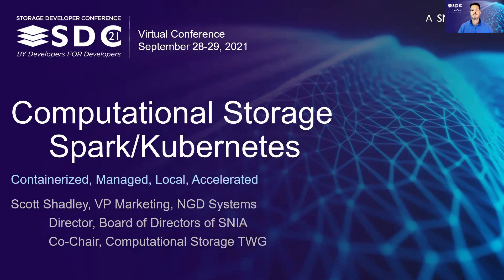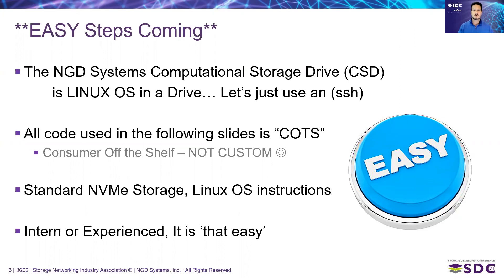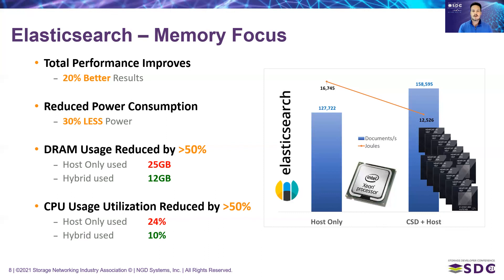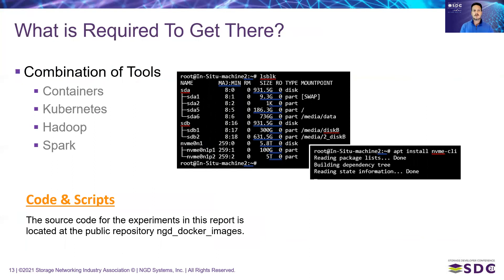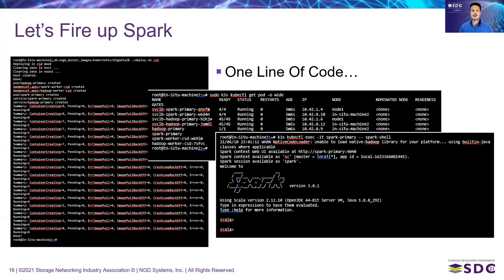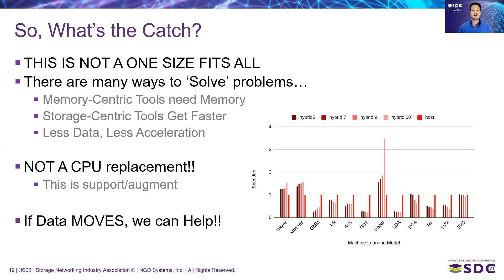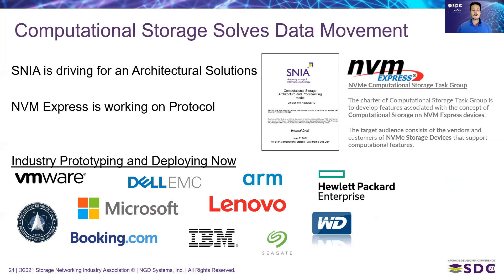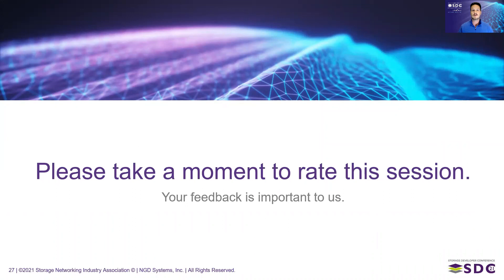SDC2021: Computational Storage Deployment with Kubernetes and Containerized Applicationed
With the growth of Containerized applications and Kubernetes as an orchestration layer, the ability to leverage these technologies within the storage device directly adds additional support to the implementation and parallel processing of data. By using an os-based Computational Storage Drive (CSD), a deployment of SPARK will be presented and the steps required to achieve this task. The ability to use a distributed processing operation and orchestrate it with the Host and the CSDs at the same time to maximize the benefits of the application deployment.

Learning Objectives
How to Deploy Computational Storage Solutions
How Kubernetes can be used with Computational Storage
Computational Storage Architecture

Presented by
Scott Shadley
NGD Systems